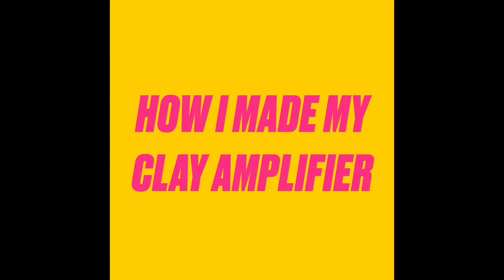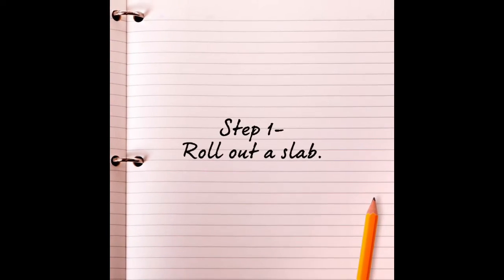DIY Clay Amplifier